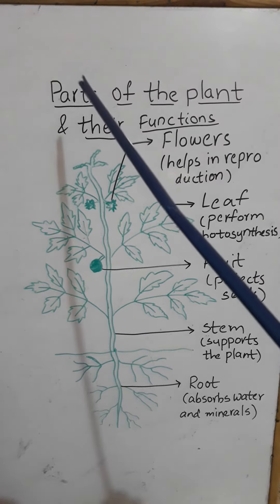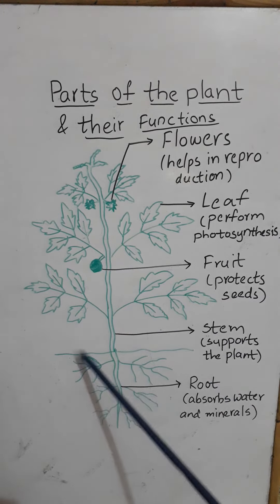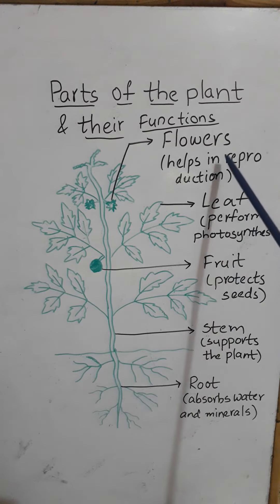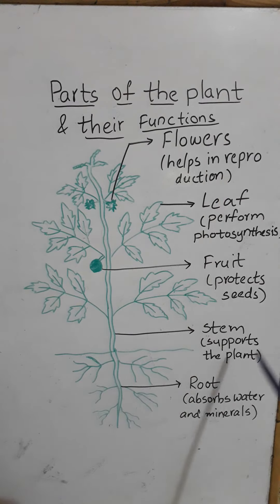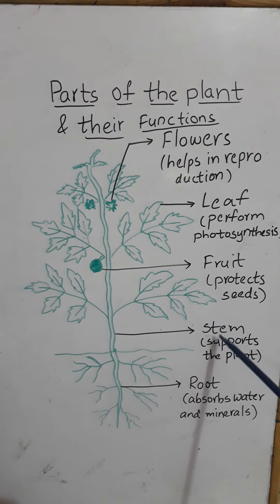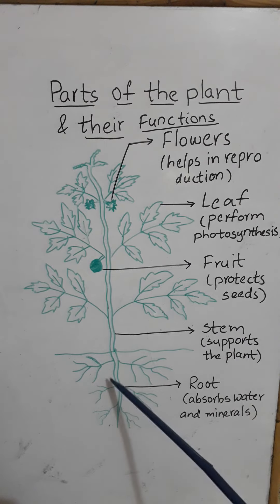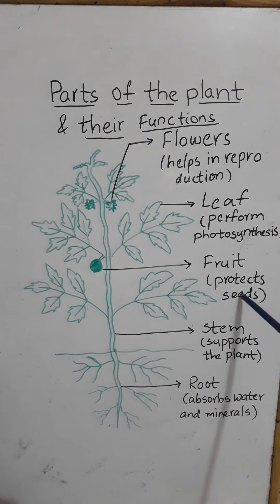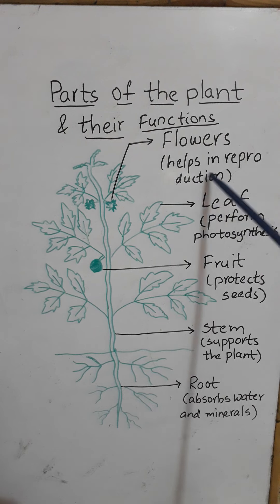The parts of the plant and their function